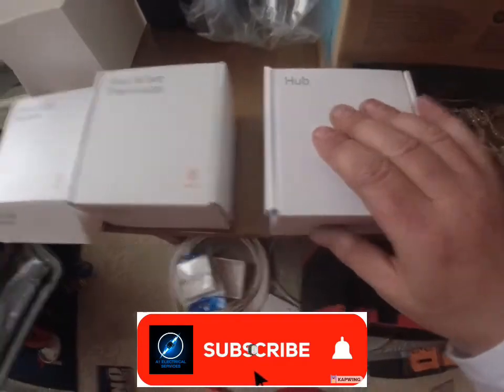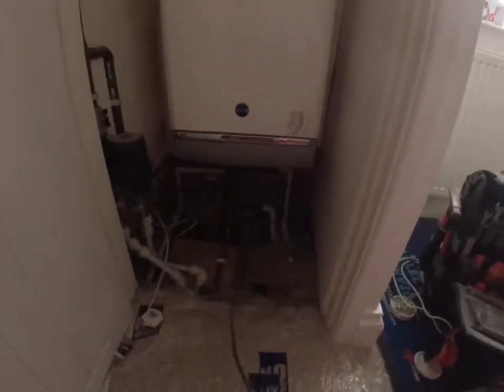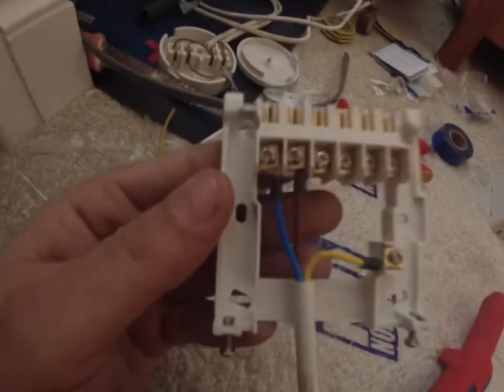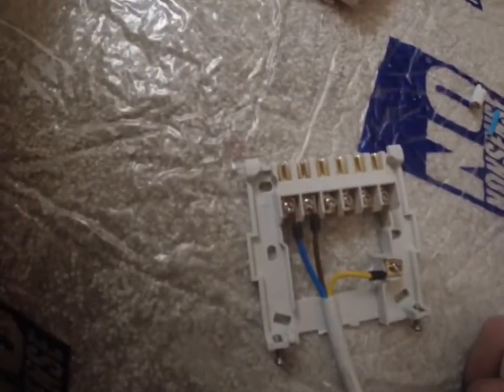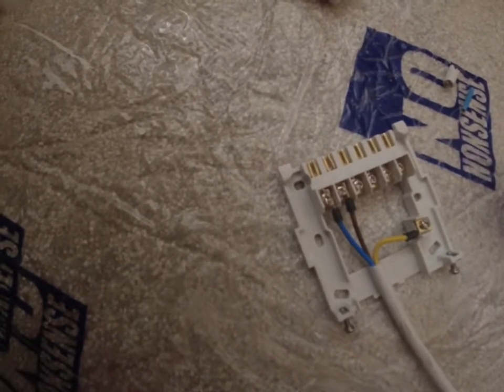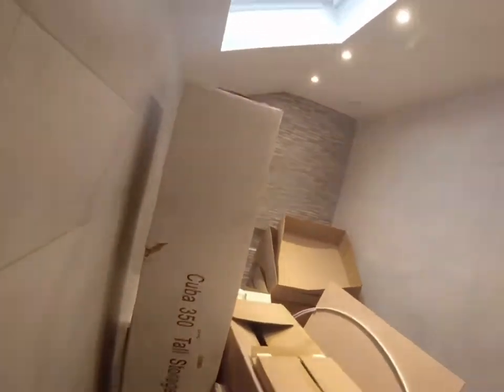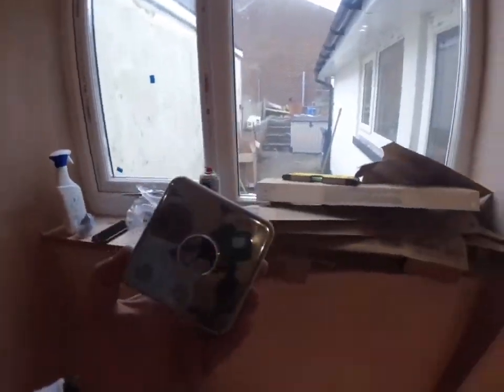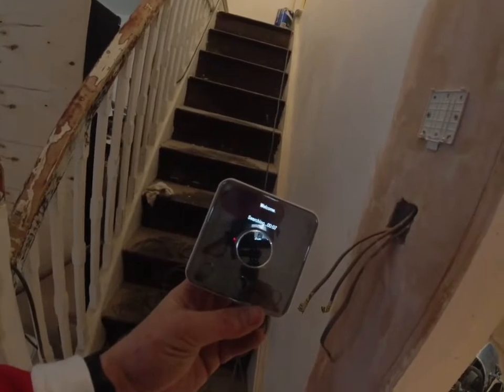Wiring the HIVE system to a combi boiler | Electrician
Welcome back! Or welcome if it's your first time.

We are wiring a hive thermostat to a con I boiler, this video is a little walkthrough of the process of what's involved.

Hopefully it will be helpful for someone.

Merry Christmas to everyone 🎄

If you've enjoyed the video please hit the 👍🏻 button.

For some of the tools I use and